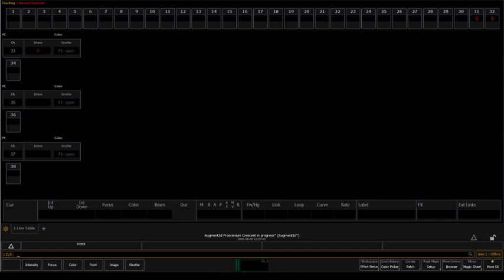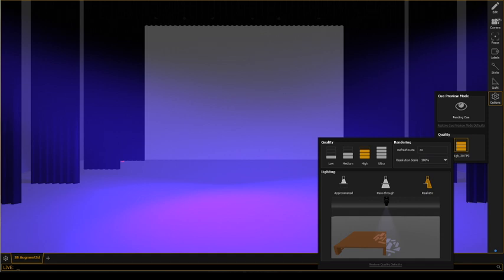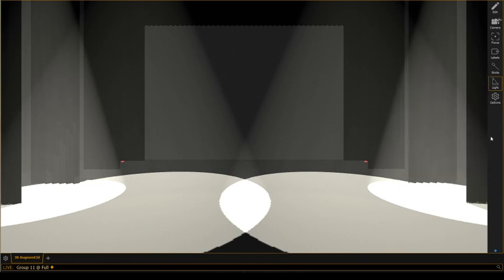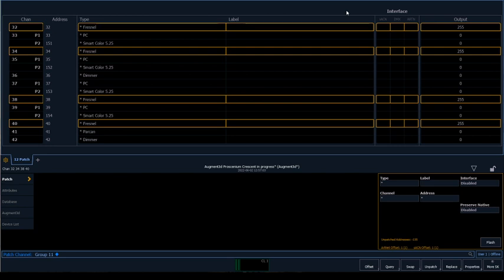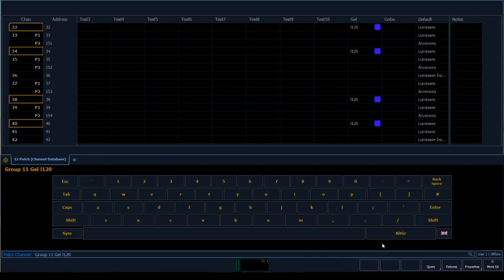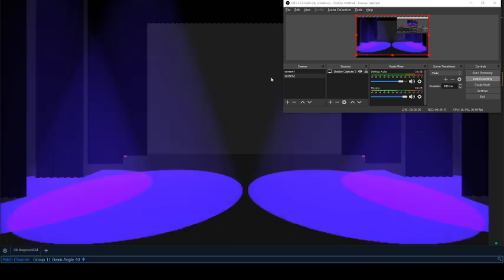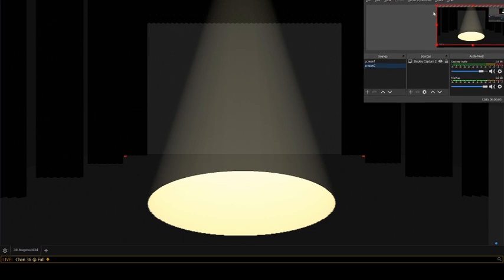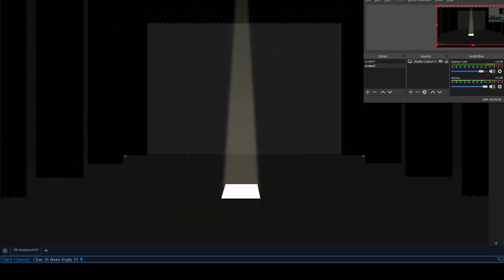Improving your visualiser experience in ETC Augment3d - ETC eos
This video will show you the tips and tricks to make your Augment3d experience more realistic and viable as a visualiser.
Going over things such as performance, beam edge, beam angle, database, gels and shutters.